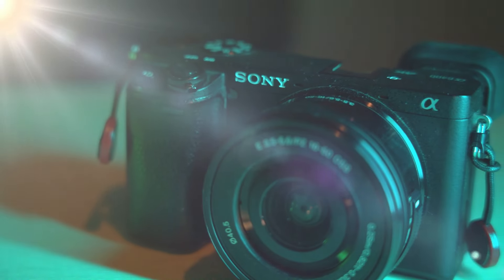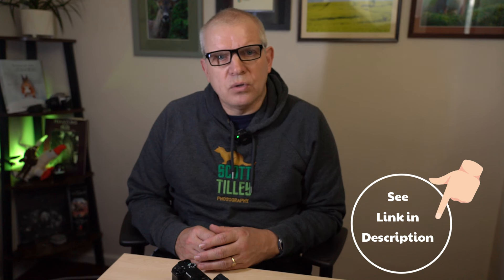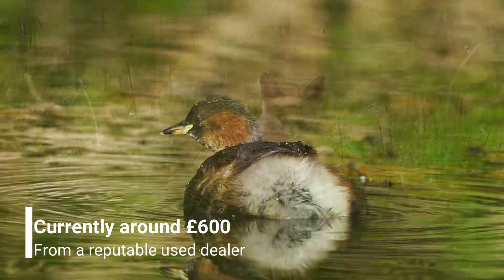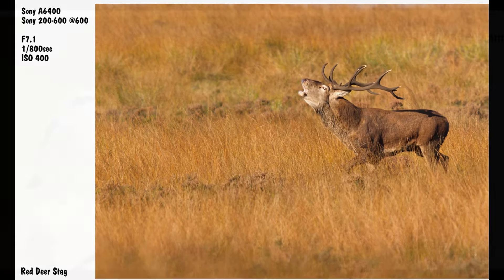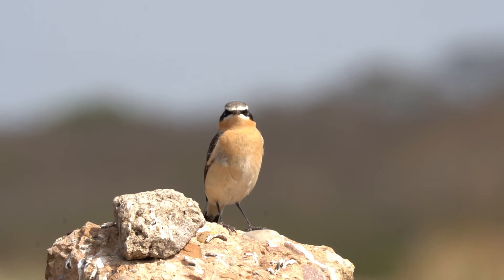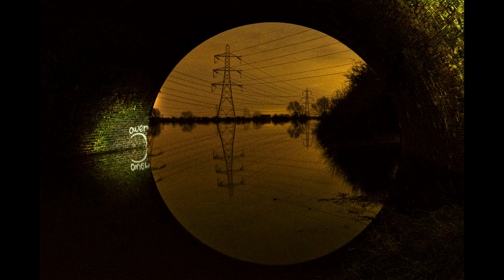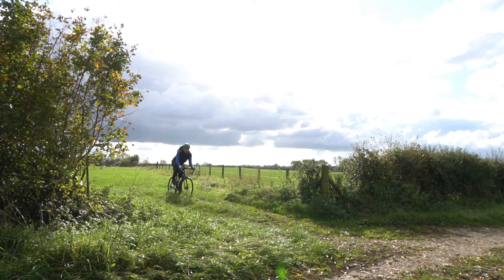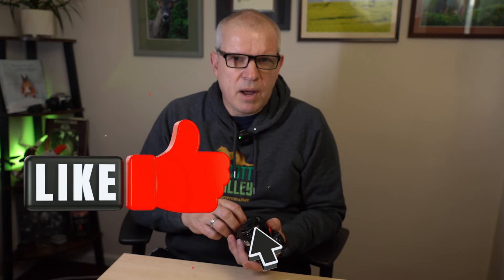Why the Sony A6400 is Still Mind-Blowing in 2024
Three years ago I shot all my stills and video on a pair of Sony A6400's. Now in 2024 I still regularly turn to a Sony A6400 even though the camera has now been superseded a number of times over the last five years. Find out in this video why I still love the camera and why in 2024 it could still be the camera for you, whatever your genre of photography.

Use the link below to access my website for the Free Wildlife Ideas Calendar.

The list below contains the equipment I use for Wildlife Photography and video production. Thank You👍

VISUAL
Sony A7r111
Sony A6400
DJI Osmo Action 3

Sony 200-600 G OSS Lens
Sony 90mm F2.8 Macro
Viltrox AF 24mm 1.8 FE

TRAIL CAMERAS

CEYOMUR Solar Wildlife Camera
4K 30fps, WiFi Bluetooth 40MP Camera

SOUND
Rode Videomicro
DJI Microphones (Lav Mic Set)
Tascam DR-05X Sound Recorder

SUPPORT
Vanguard Veo3Go 204CB (Travel)
Vanguard VEO 2 PRO 233CO
Vanguard Alta Pro 2+ 263AB 100
Artcise Heavy Duty Bowl Tripod
Manfrotto Manfrotto MVH500AH fluid head
Vanguard Veo2s AM234TBP5OT Monopod

CLOTHING/HIDES
JACK PYKE LLCS 3D Gloves
Harrington Marley 3D Ghillie Mask
JACK PYKE Rannock Jacket

BAGS
VANGUARD ALTA SKY 51D Pro Backpack
Vanguard VEO Range T37M Backpack